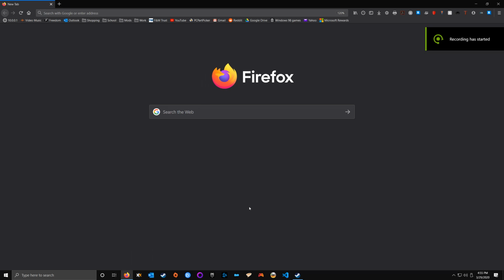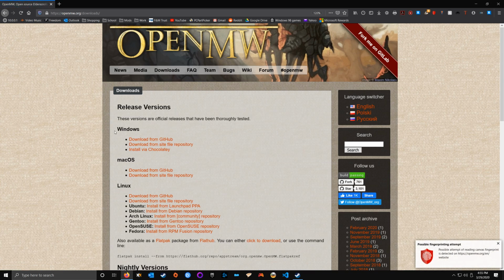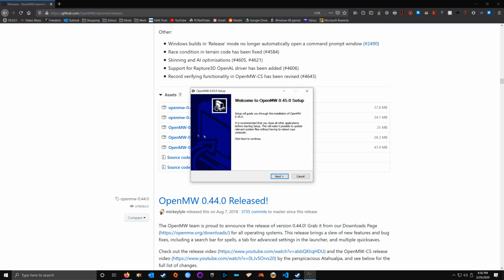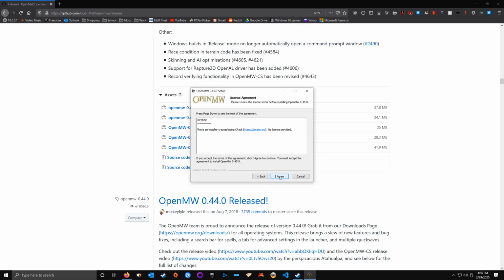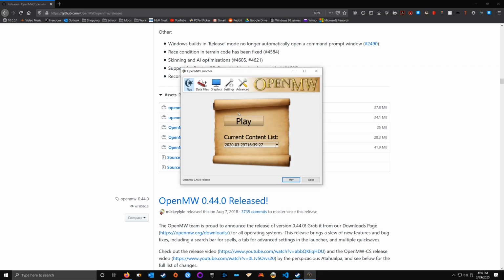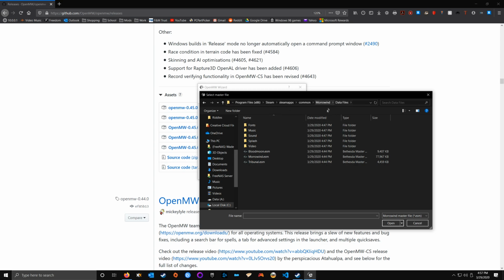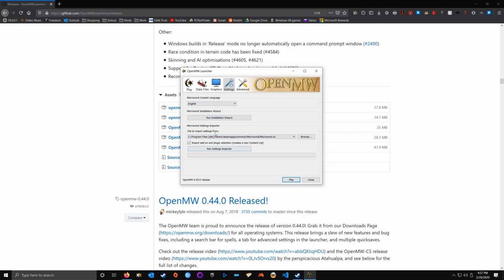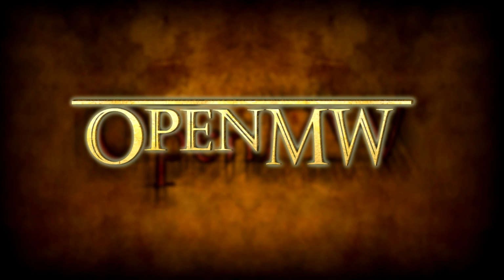(2020) How to install OpenMW: Brief and Concise Guide!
My video from 3 years ago is an utter and terrifying disaster, so I'm back with my second attempt to be useful to the OpenMW community. This guide is very short and only intended to cover installing the base OpenMW game. I will probably do separate videos on installing mods, TES3MP, and updating to a newer version of OpenMW when it gets released.

Timestamps:
Intro: 0:00
Downloading and installing OpenMW: 0:35
Importing Morrowind Data: 2:02
Conclusion: 3:07

I own no content in this video. I only take credit for recording gameplay.